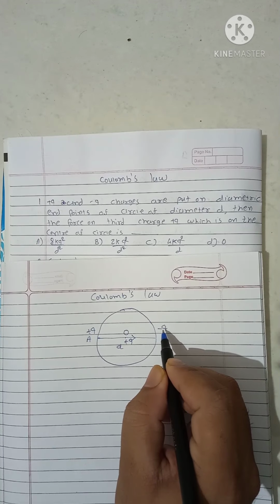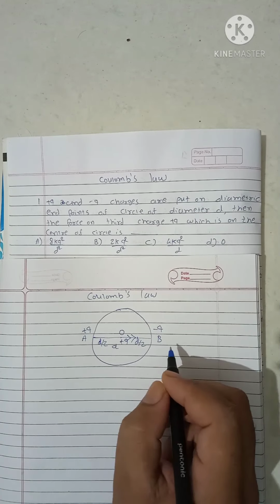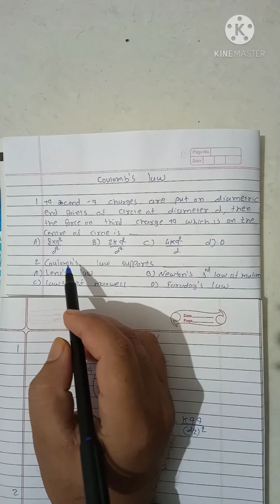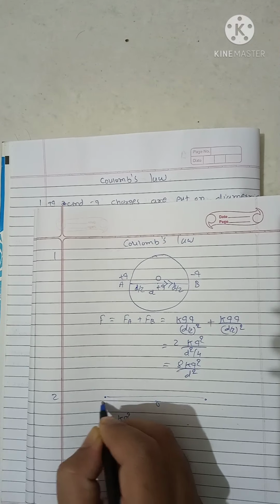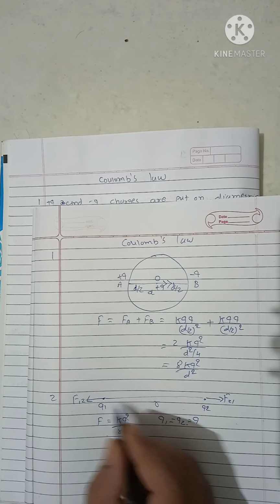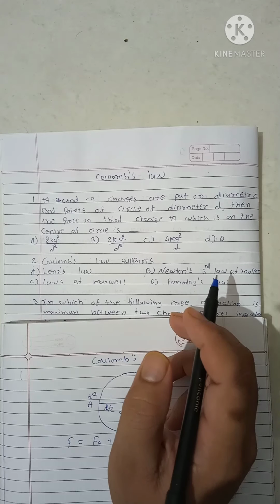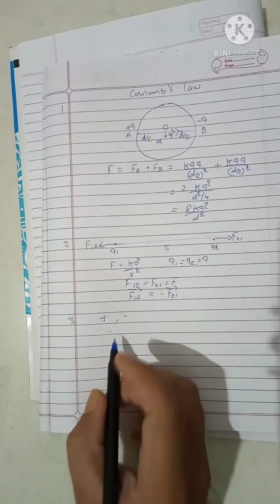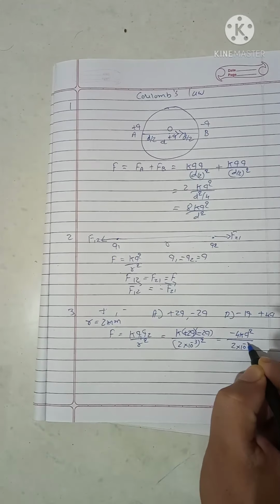12 Eng Med PHYSICS Chapter1 MCQ (coulomb's law) Part-2